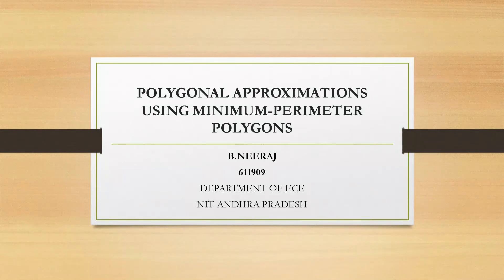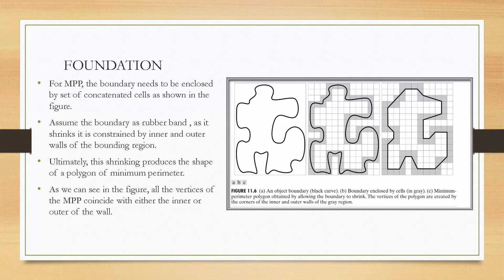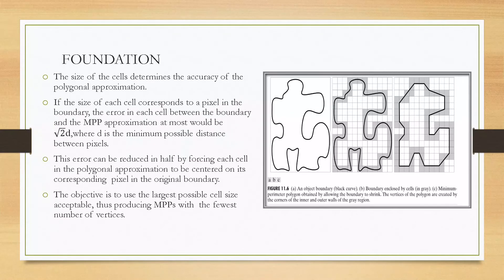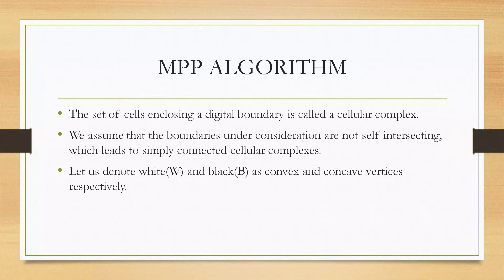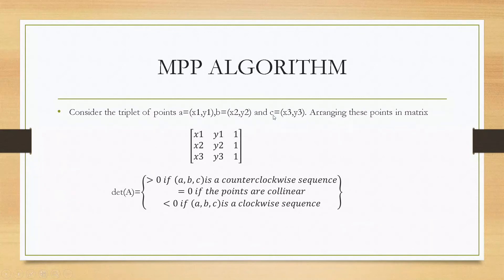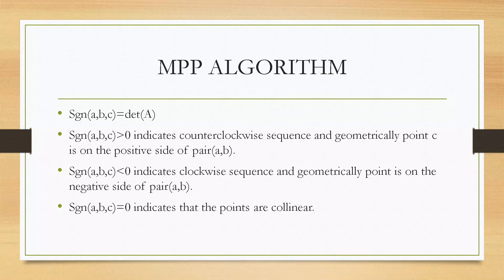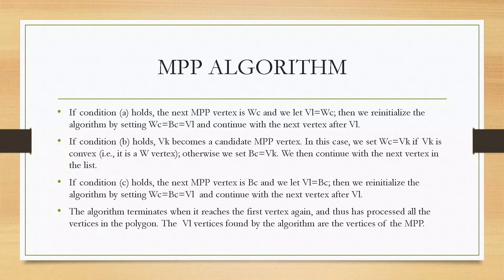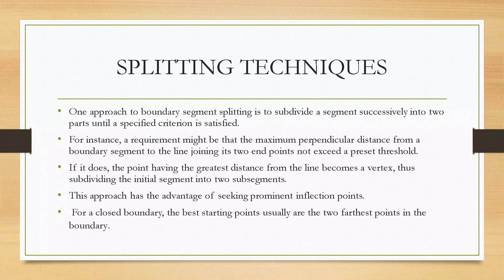POLYGONAL APPROXIMATIONS USING MINIMUM PERIMETER POLYGONS 611909-DIP NITAP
611909-B.NEERAJ